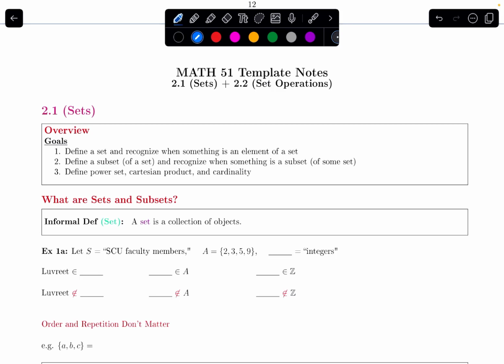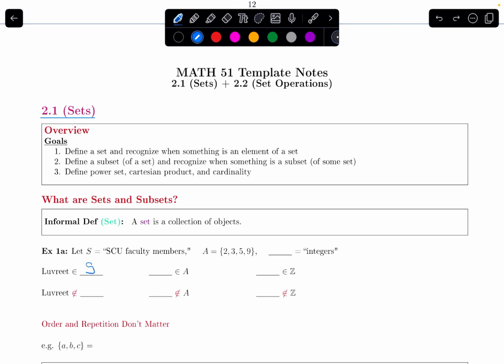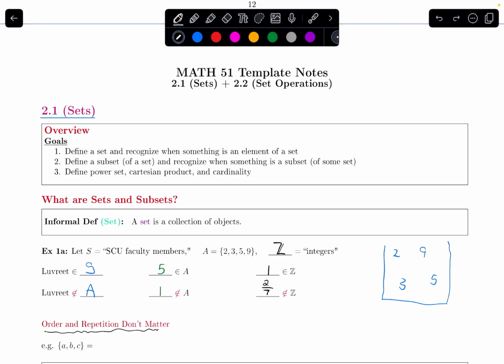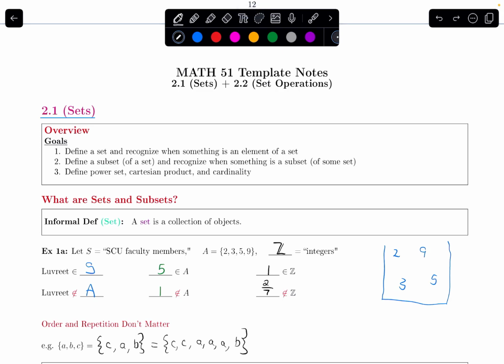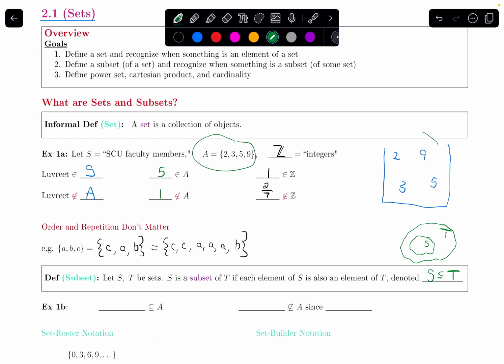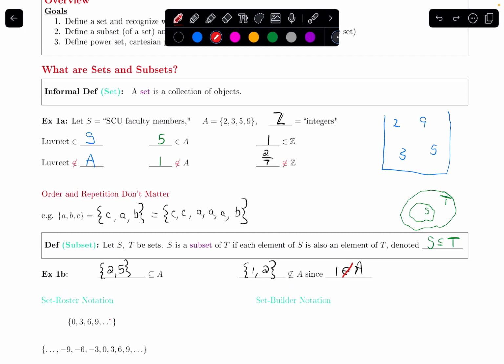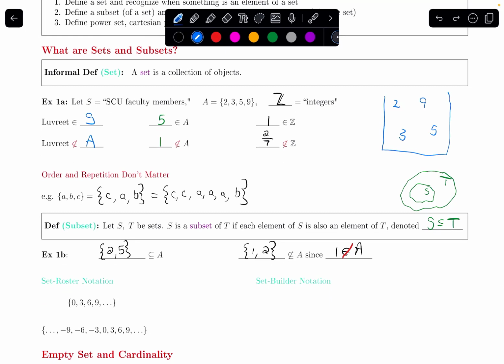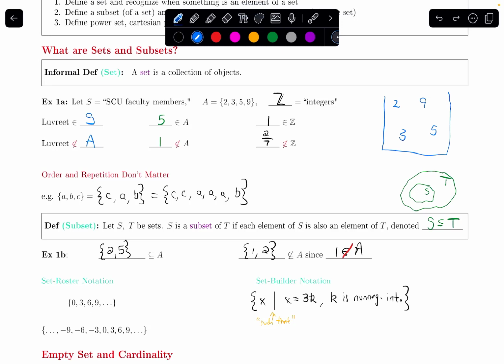2.1.1 Sets and Subsets || Discrete Math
We will learn what sets and subsets are and see some examples.

0:00 Sets
2:46 Subsets
4:19 Set--Builder and Set-Roster Notation